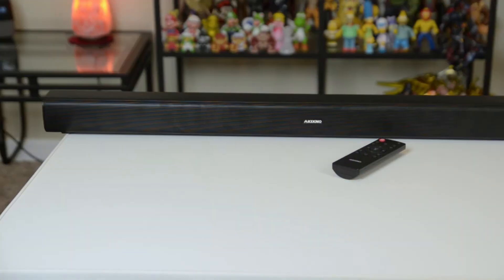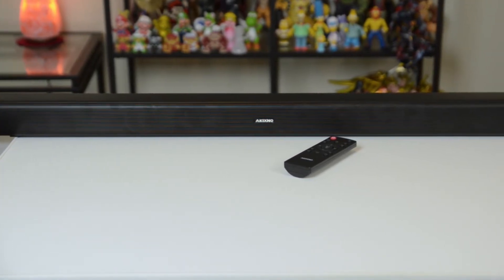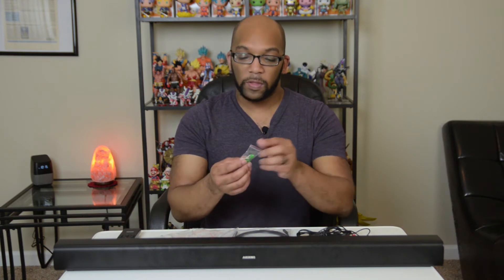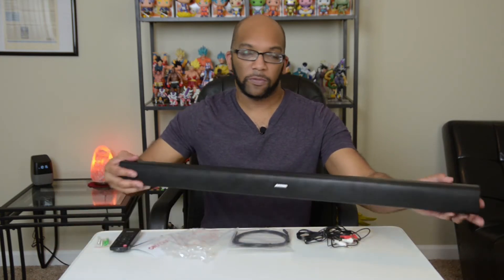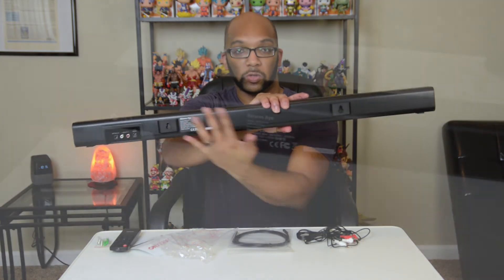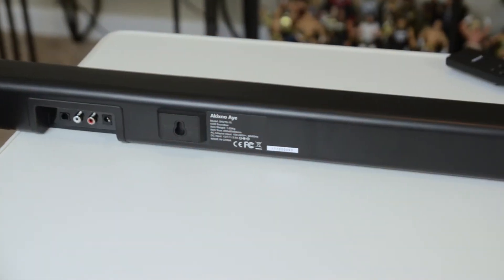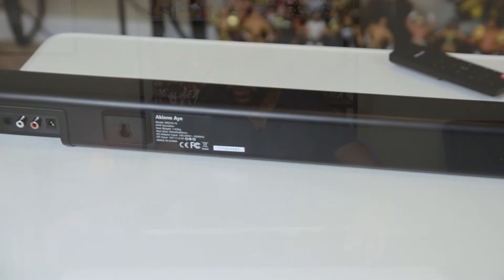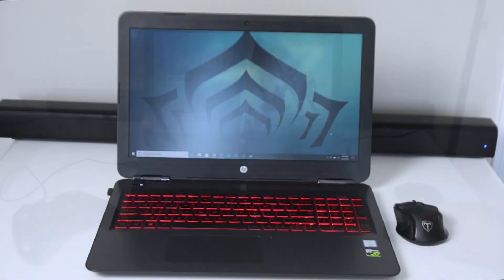Akixno Bluetooth Sound Bar Review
96% . 38.6K/40K
Purchase on Amazon

I've reviewed a handful of bluetooth speakers, but today, I'm checking out one that is also a soundbar. The Akixno bluetooth sound bar is primarily meant to improve your television's audio, but it can serve other purposes as well. This is what my experience was like with this soundbar.

Products Featured On This Channel